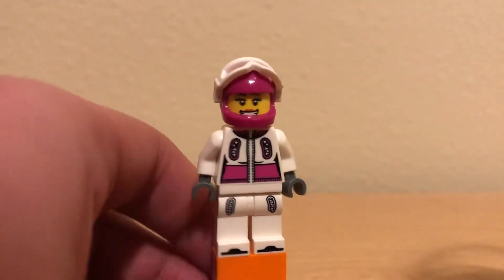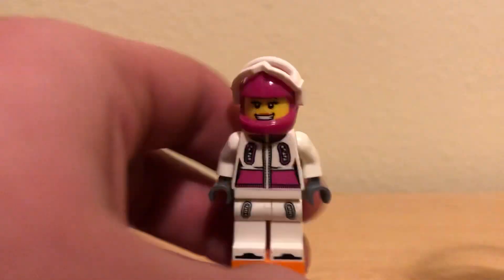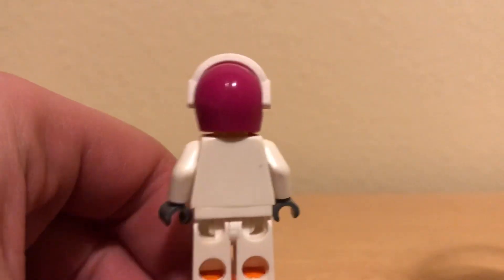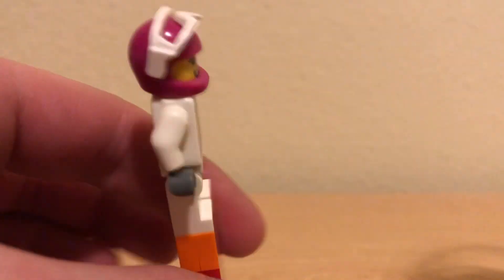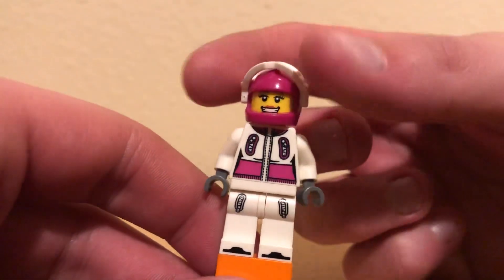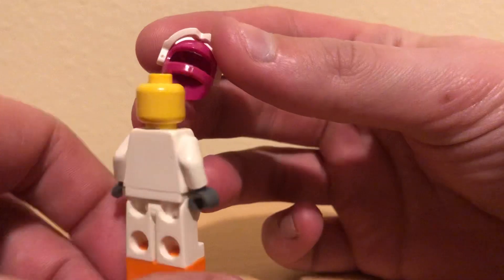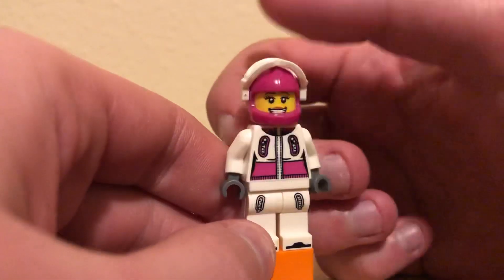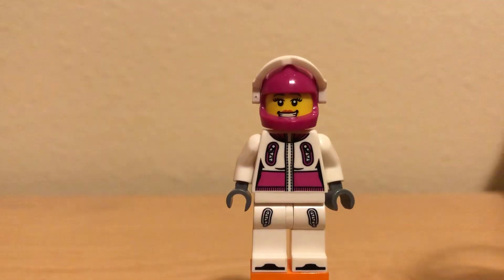Lego Minifigure of the Day #46: Snowboarder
Boarding snow